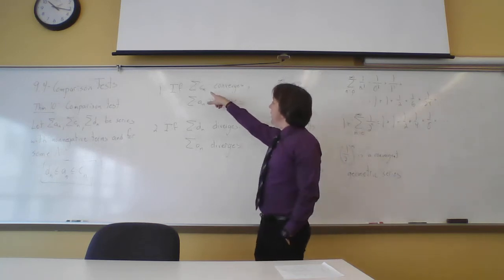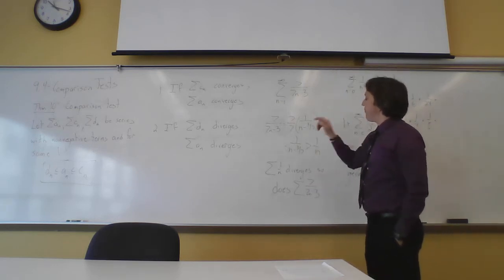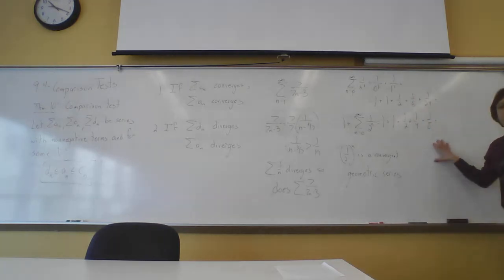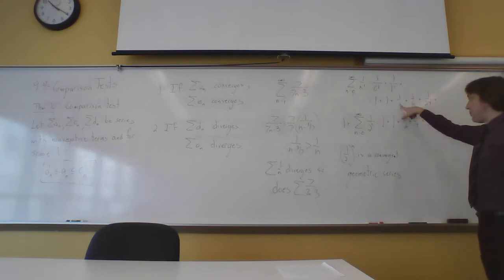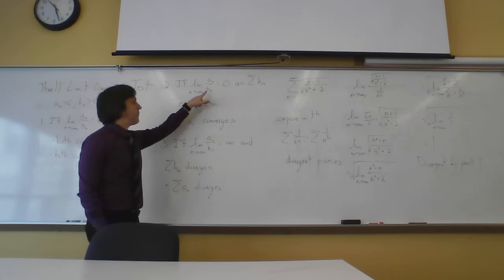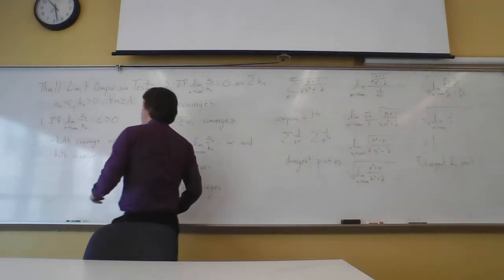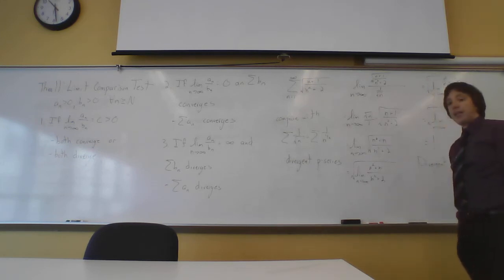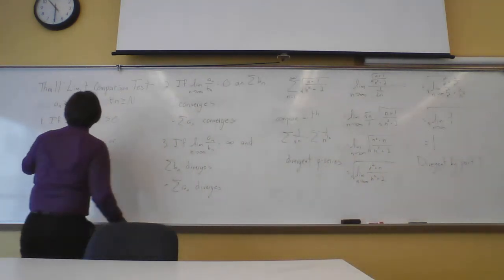Calculus 9.4 - Comparison Tests